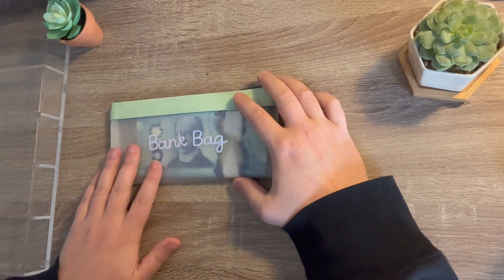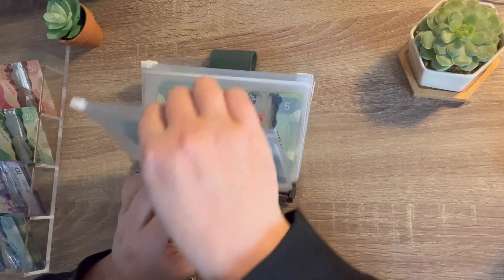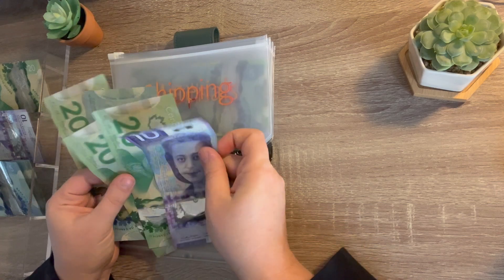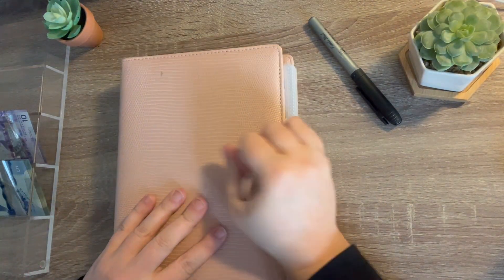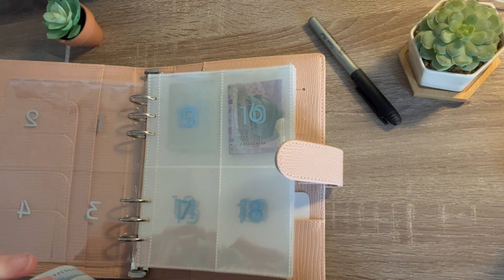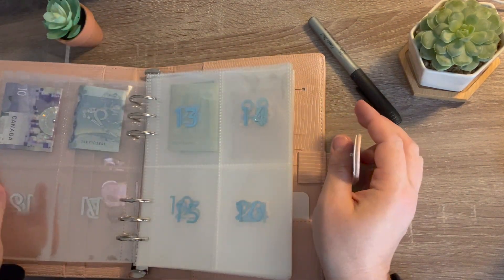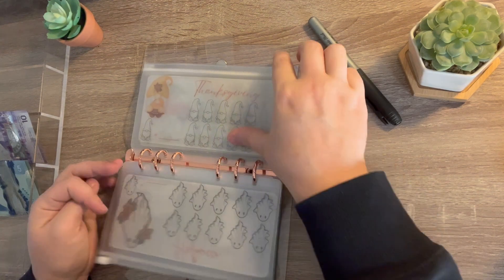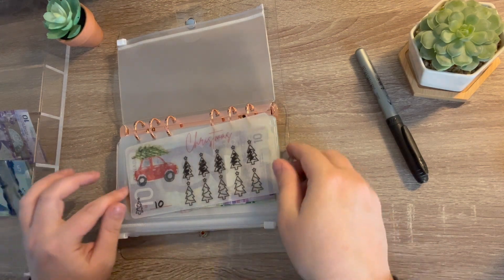Cash Stuffing $325 | February Etsy Pay #1 | Small Business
Today I am cash stuffing my first Etsy pay of February!

Zipperless Envelopes: